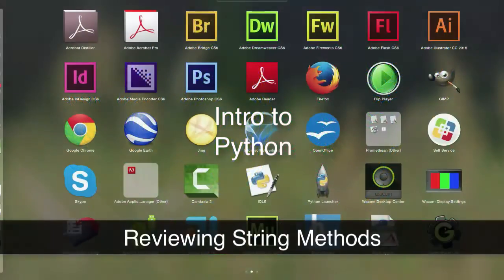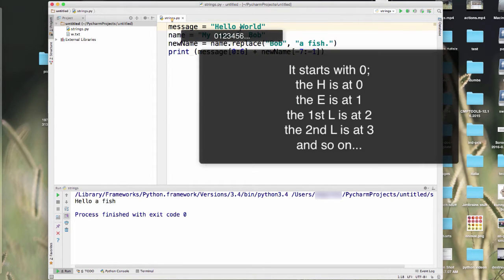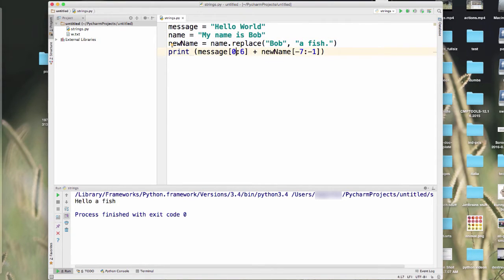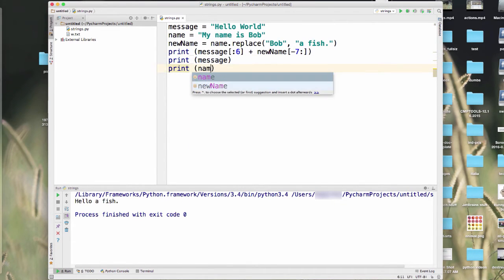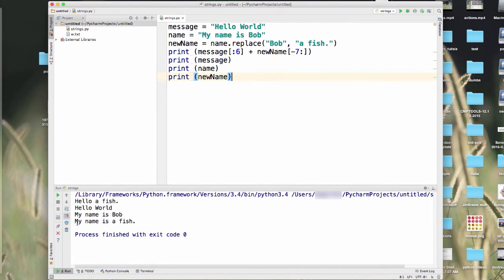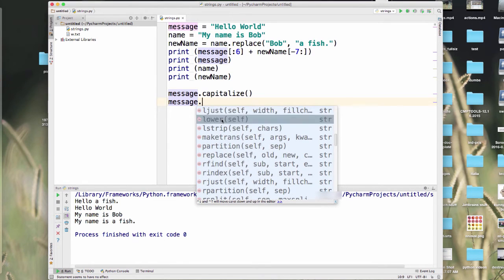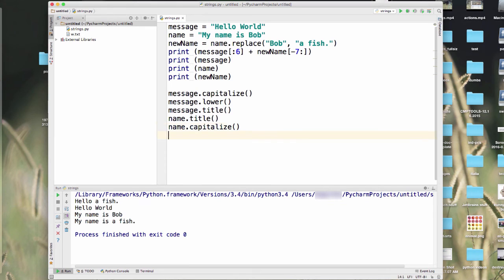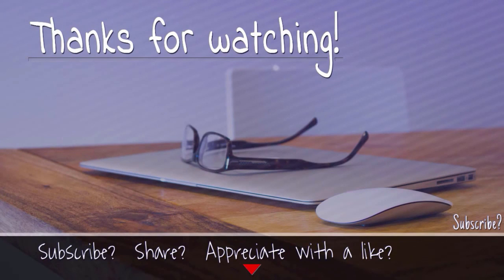Learn Python - Revisiting Strings a bit more explanation